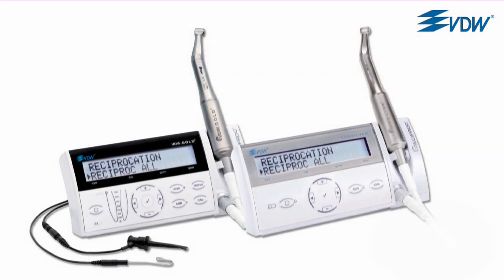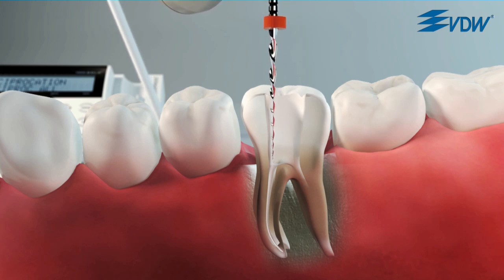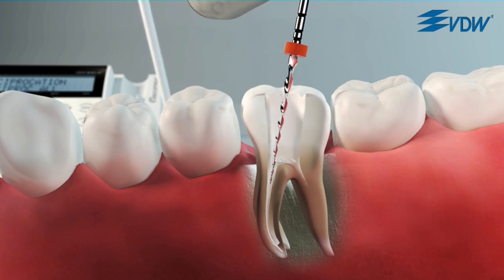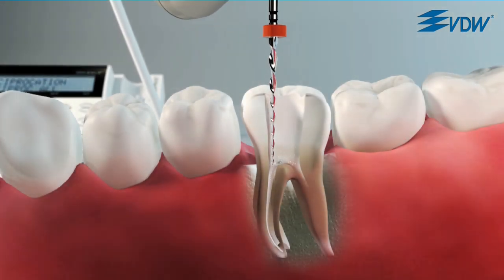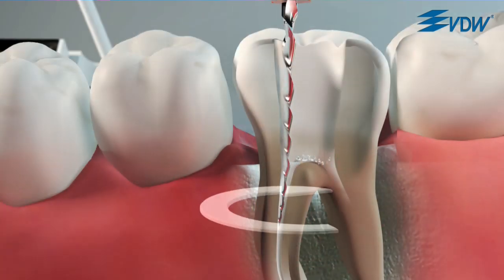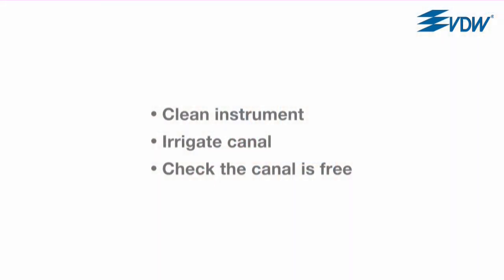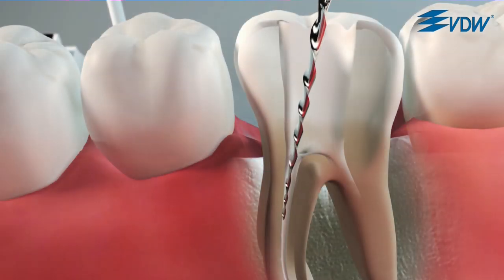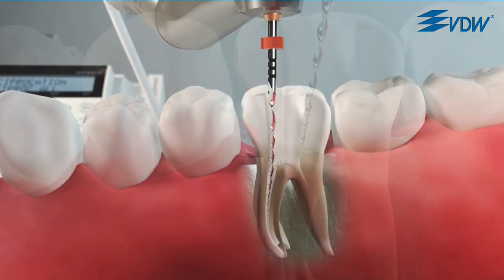VDW Dental · How To: RECIPROC - Reverse Comfort Function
VDW RECIPROC motors have a newly developed RECIPROC REVERSE comfort function which is exclusive to VDW.

When using RECIPROC it indicates when to switch from a pecking motion to a brushing file motion. This change reduces stress on the instrument and creates more space in the root canal for an easier advancement towards the apex.